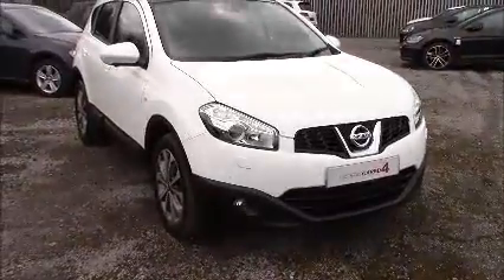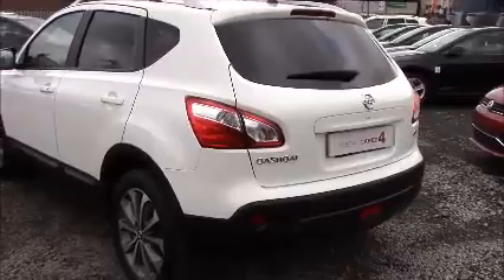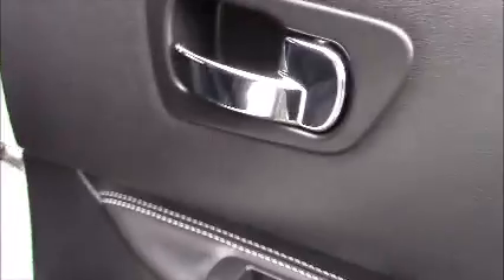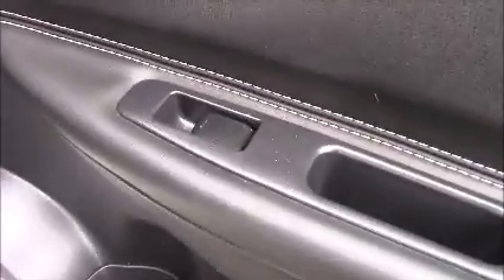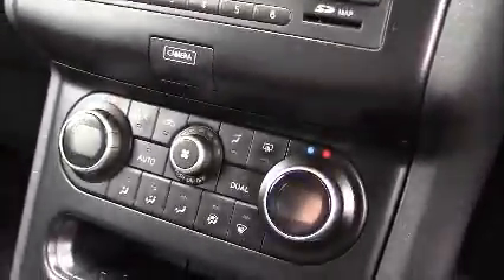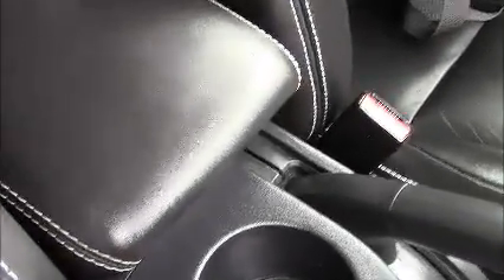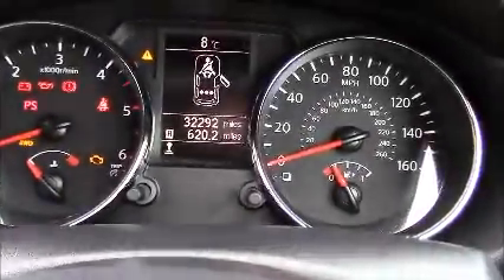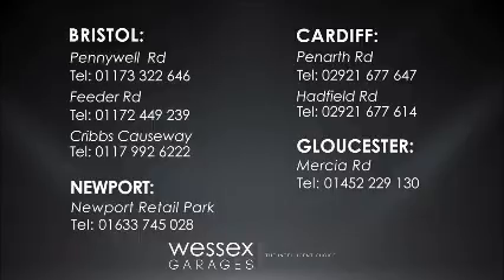Wessex Garages | Nissan Qashqai Tekna at Hadfield Road, Cardiff | CA12WKW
You are viewing the Nissan Qashqai Tekna 1.6 dCi Diesel model with a Manual gearbox, finished in White at our showroom on Hadfield Road in Cardiff.